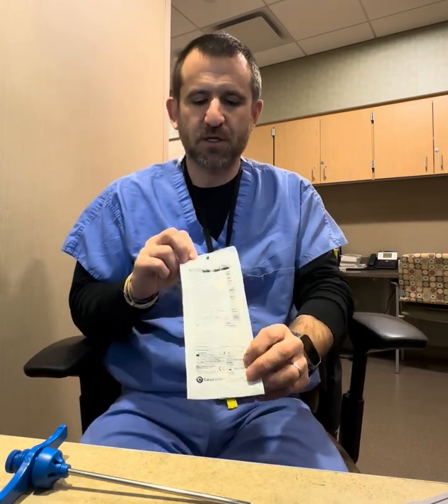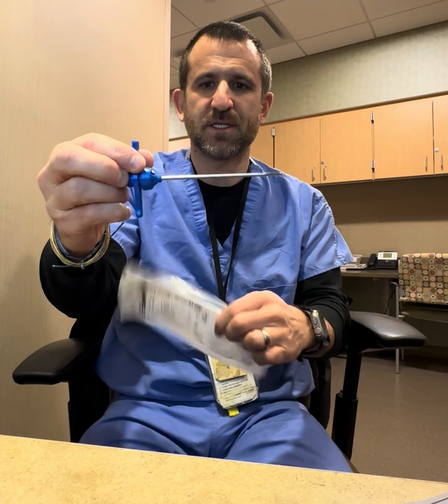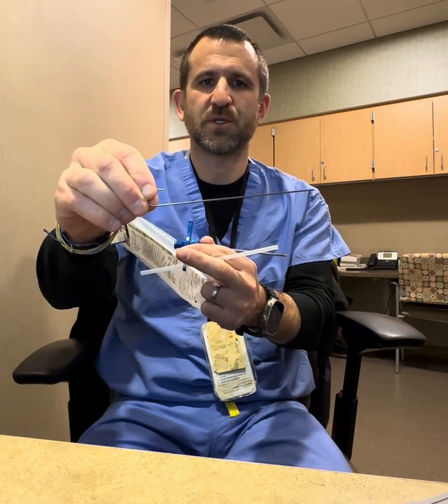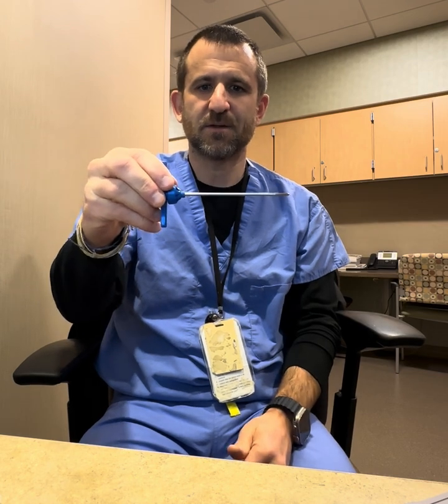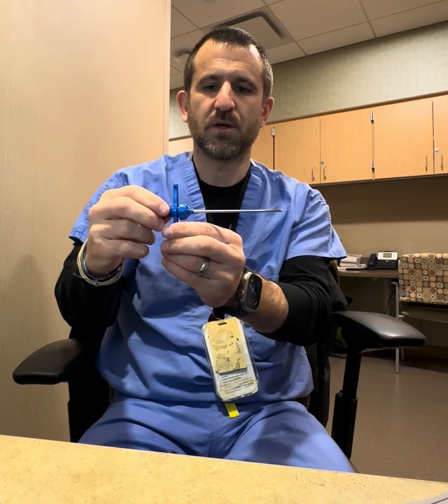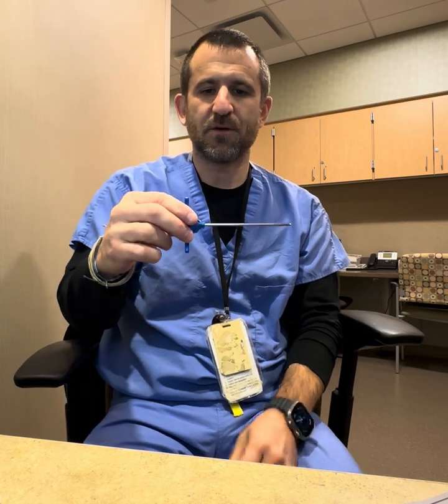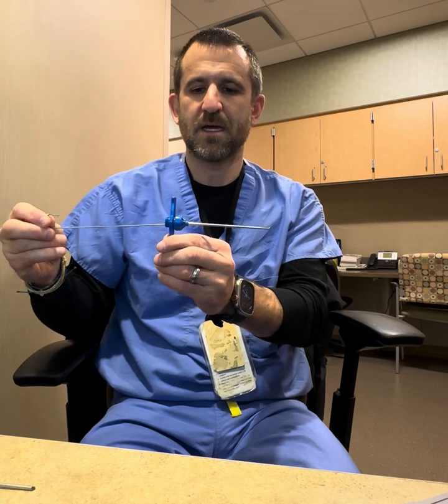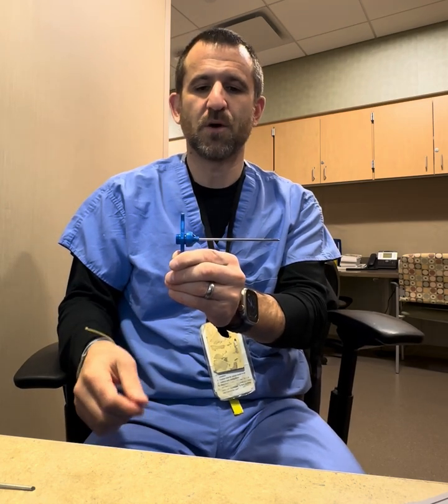How to Use a Jamshidi Needle: Step-by-Step Guide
In this video, we demonstrate the proper technique for using a Jamshidi needle, an essential instrument for bone marrow biopsies and cultures. Learn how to prepare the needle and perform the procedure safely and efficiently. Perfect for medical professionals, students, and anyone looking to refine their skills.